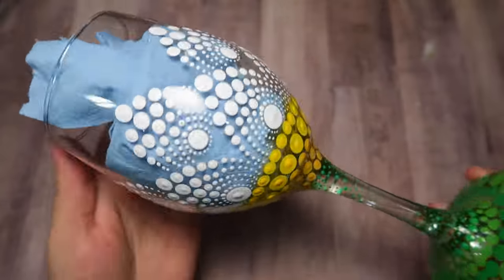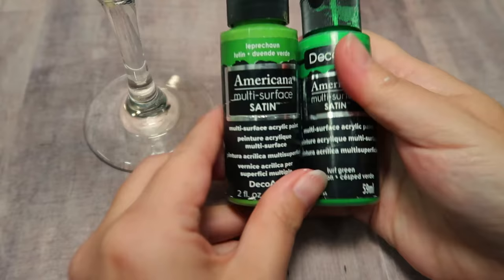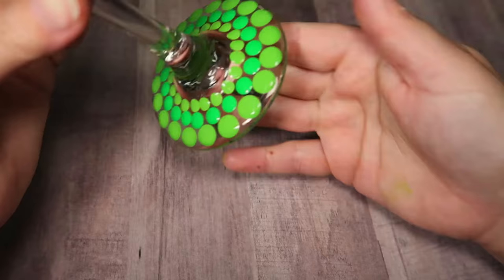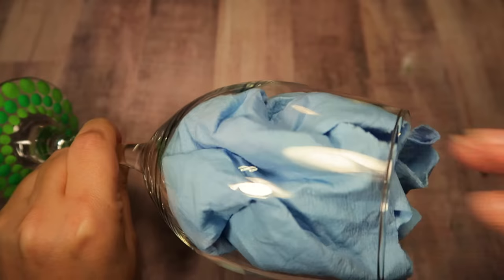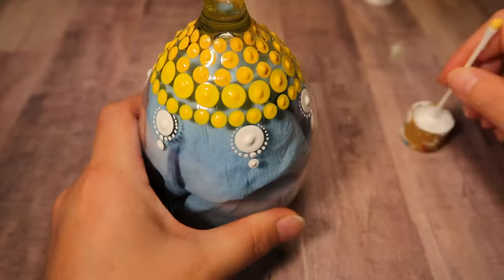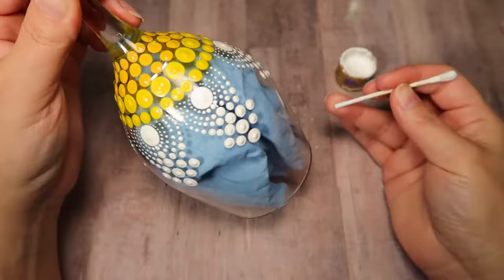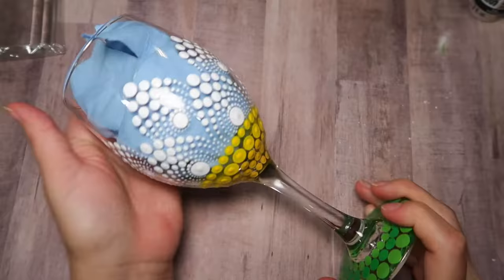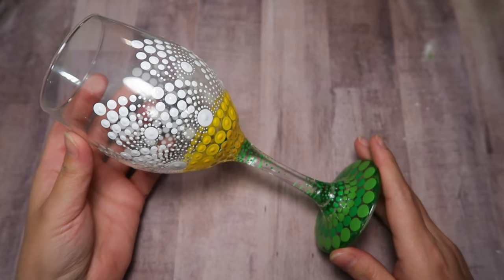Wine Glass Dot Art with Lydia May and Americana® Acrylics™ | DecoArt®